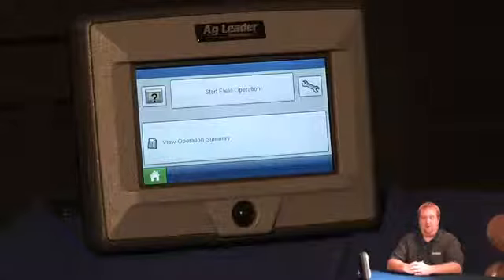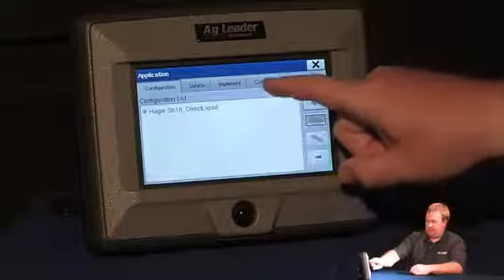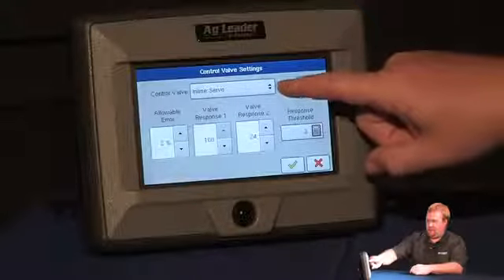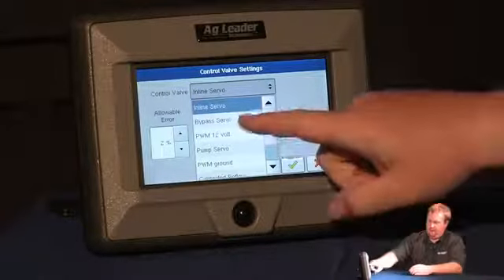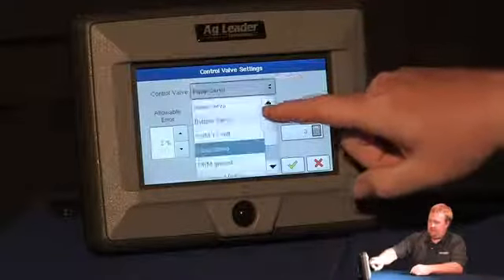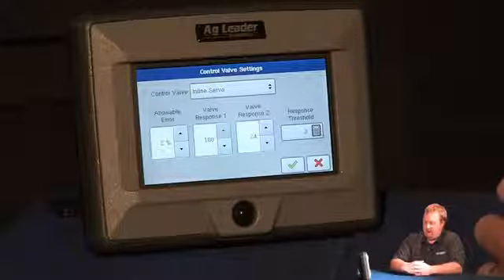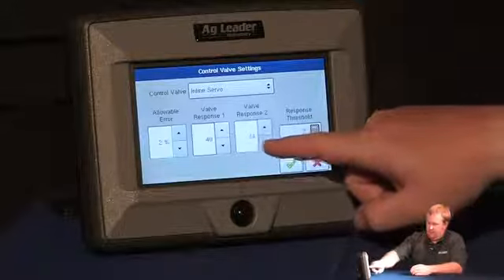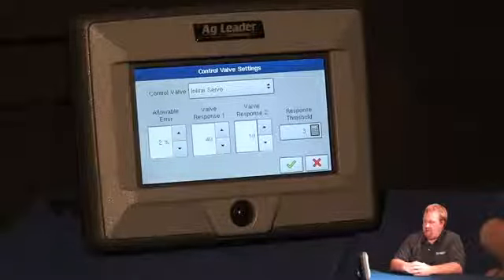Adjust Servo Valve Settings - EDGE - DirectCommand 06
Configure a servo valve for use with DirectCommand Liquid application.